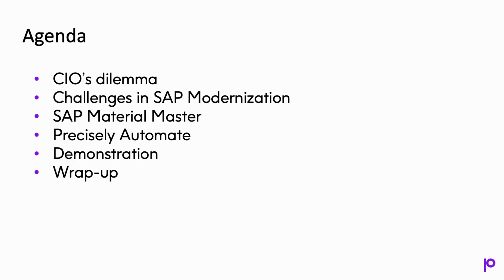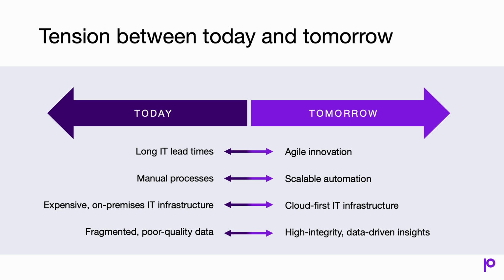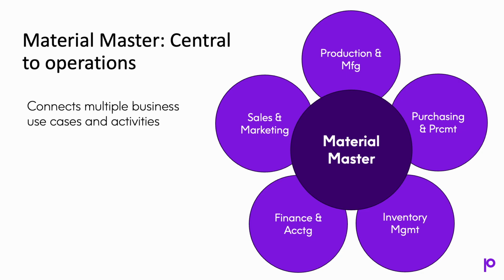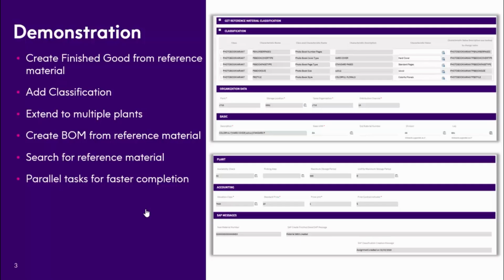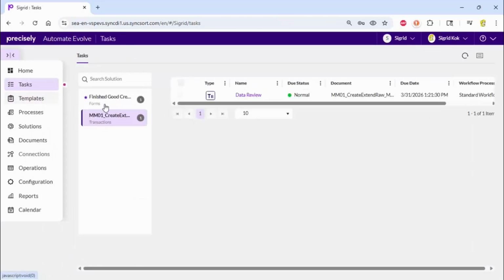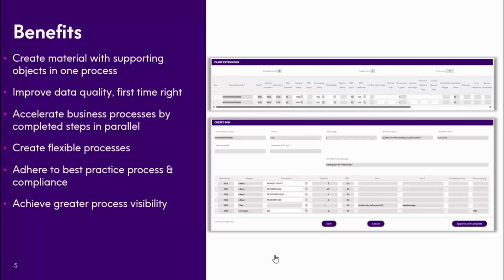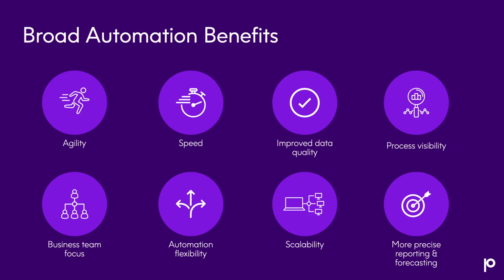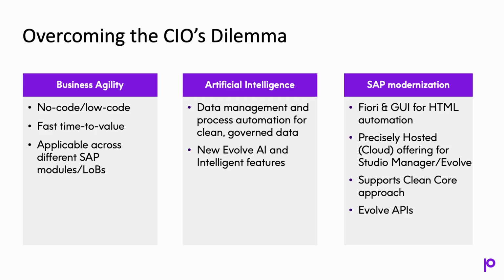AI‑Ready Automation for SAP® Materials Management and S/4HANA Success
In this webinar, learn how AI‑ready automation helps organizations modernize SAP Materials Management and support successful SAP S/4HANA initiatives. Precisely experts break down the complexity of SAP material master data and show how automation improves data quality, governance, and process efficiency across SAP environments.

The session includes a live demonstration of Precisely Automate Evolve, illustrating how teams can streamline material creation, plant extensions, and bills of materials using no‑code workflows, built‑in validation, and parallel processing. You’ll see how automation replaces error‑prone, spreadsheet‑driven processes with standardized, auditable SAP execution.

The video also explores how emerging AI features—such as intelligent autocomplete and rules discovery—reduce manual data entry and accelerate material master management. Real customer examples highlight measurable time and cost savings while supporting Clean Core principles, SAP modernization, and scalable enterprise automation.

About Precisely